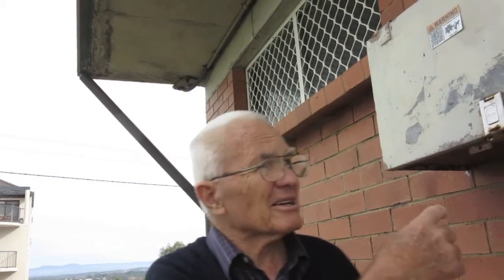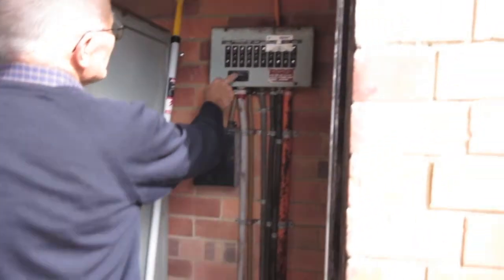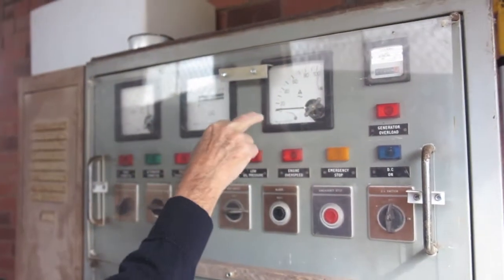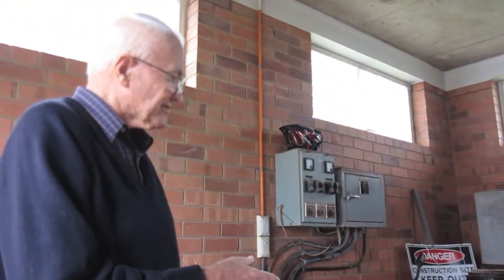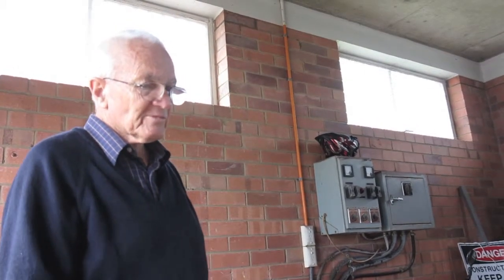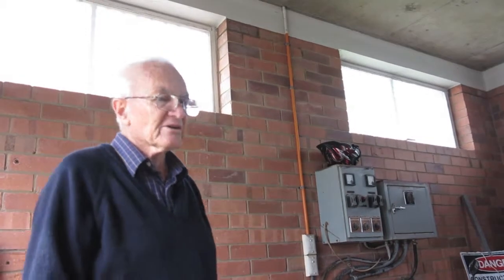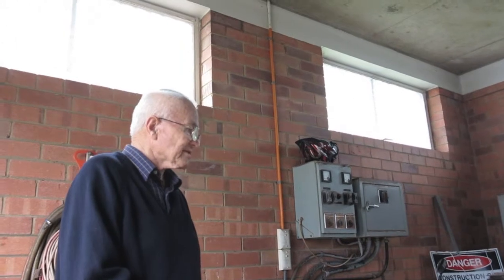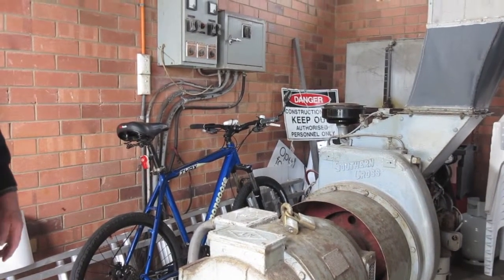Bob Deakin July 2014 1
Electrical installation for the 1968 Signal Station, power in, batteries, generator, switches, light shuts down bit by bit, so old that he’s wired heritage buildings, Torbrek for Audrey Job, Mr Foote from Mt Isa Mines, proximity to town, laser beam for dredging, Argar built light, impressed by closeness to town, Vickers Viscount computers & landing system, pedestal motor was two motors and you could repair when it was running, mercury bath